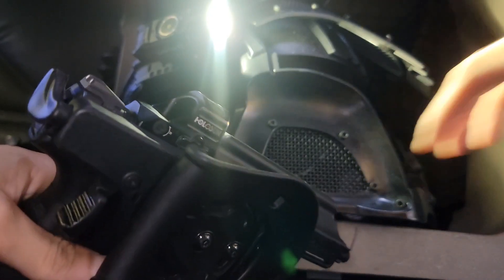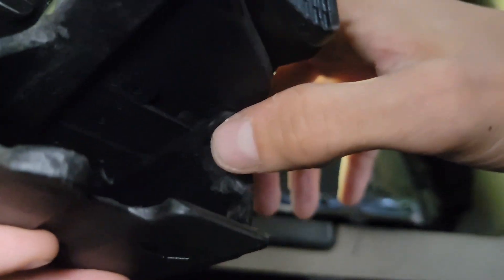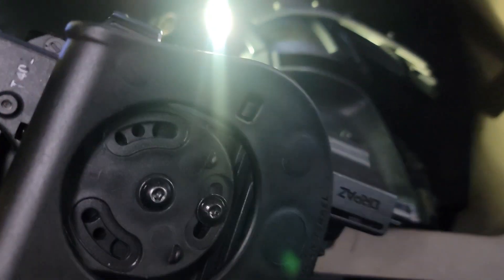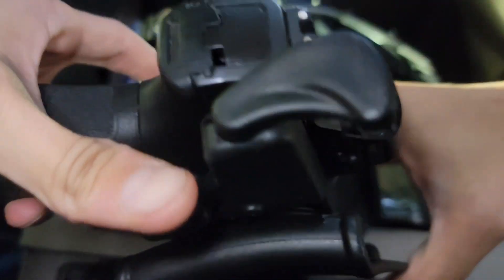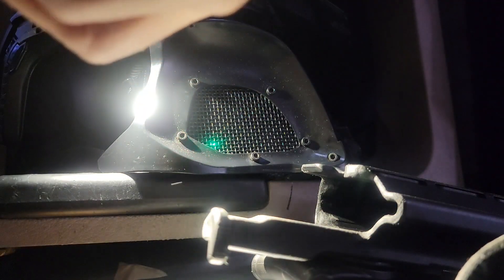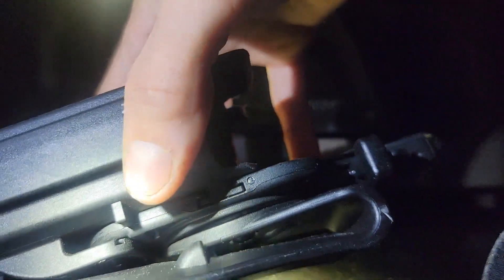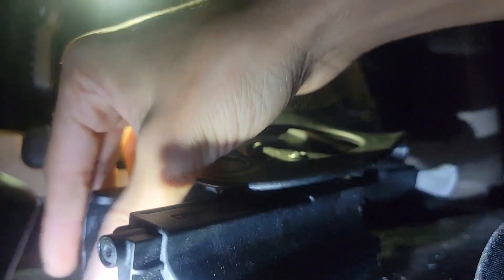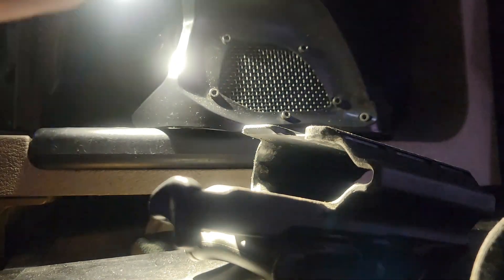I modified an Orpaz OWB Lefthanded Holister for my firearm!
Getting ready to open carry my firearm at the next gun show but I had to make some last minute modifications to my holister in order to properly fit my firearm.
Luckily these holisters are very well designed and can take material being shaved away without any real damage or safety concerns as long as it's done properly.

These holisters are great! I highly recommend!